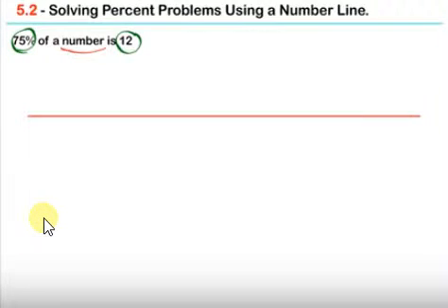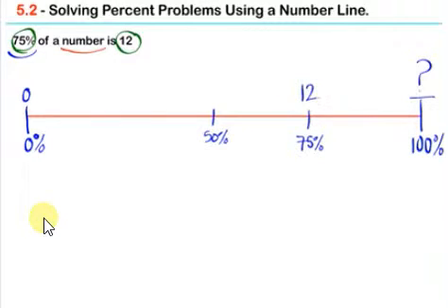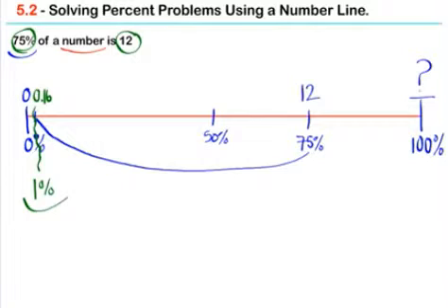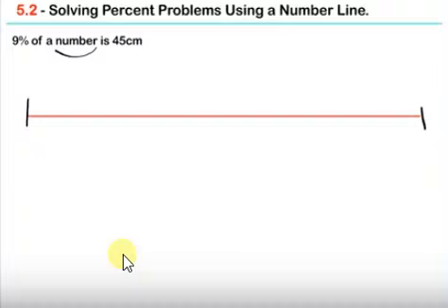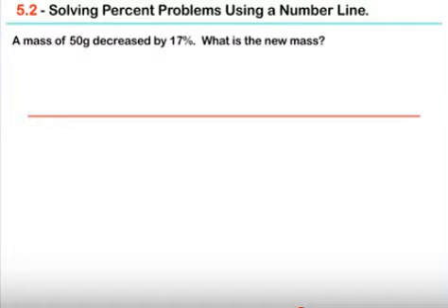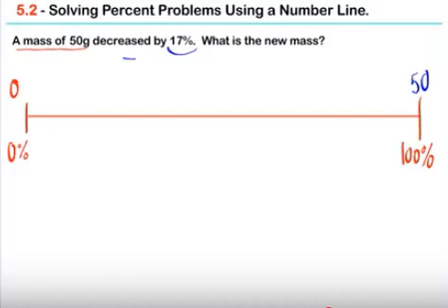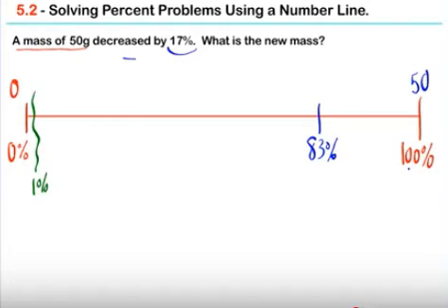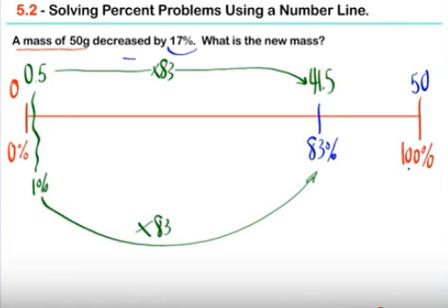Solving Percent Problems by Using a Numberline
The video describes how numberline models can be used to solve percentage problems